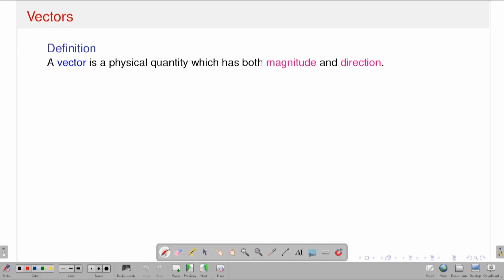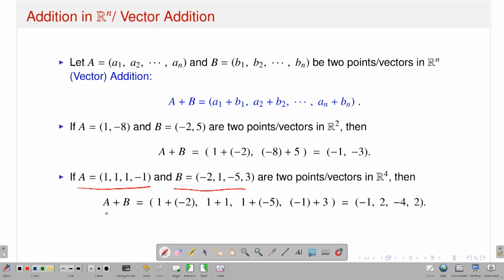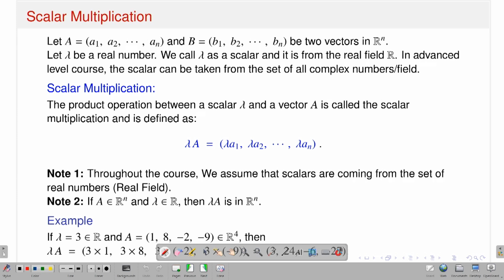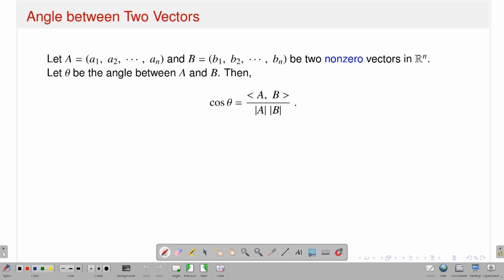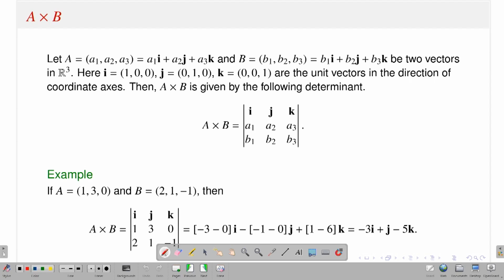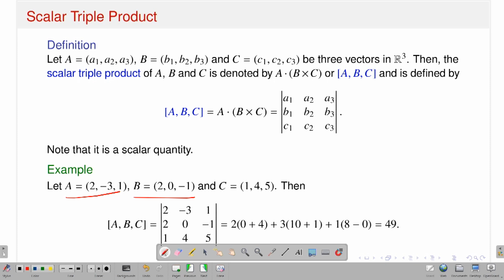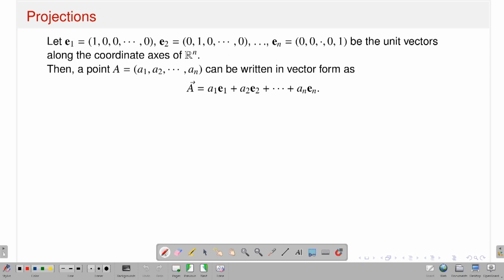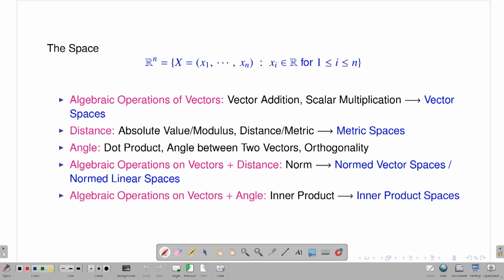Lec 2: Vector Aigebra R^n